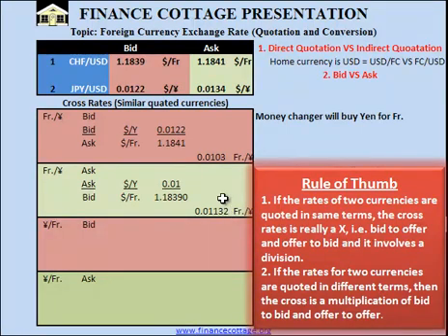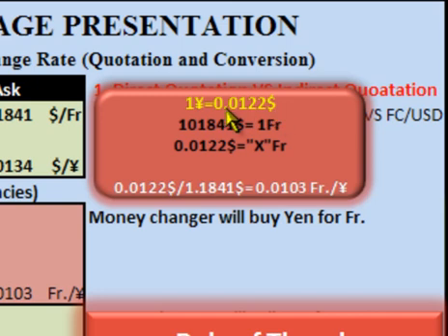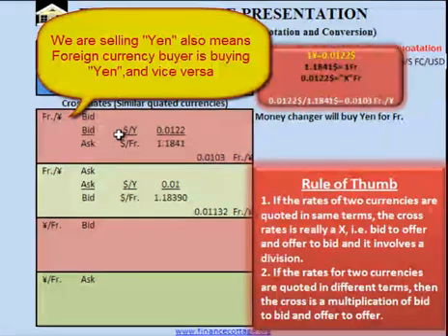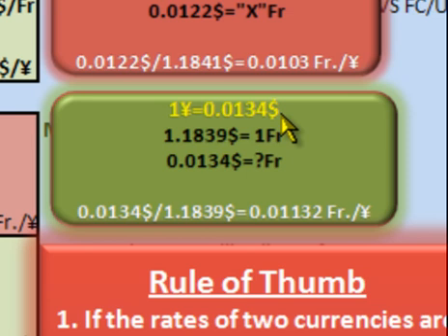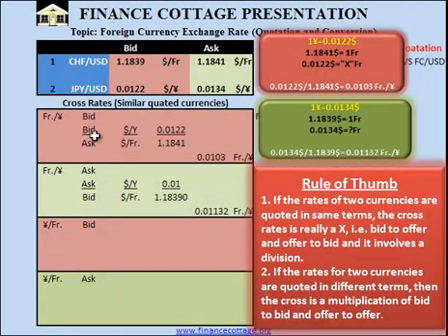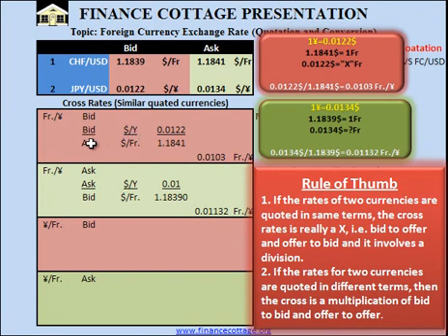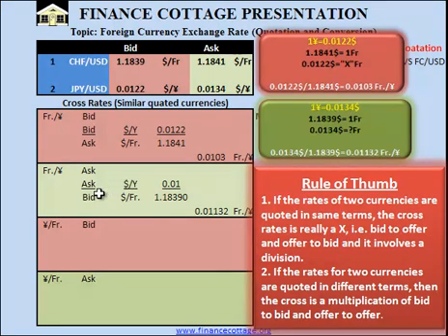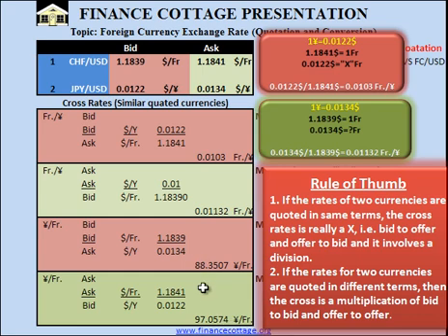Foreign Currency Exchange Rates Conversion Bid and Ask (Part-II)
Finance Cottage Presentation on cross rate (bid and Ask) calculation Part 2